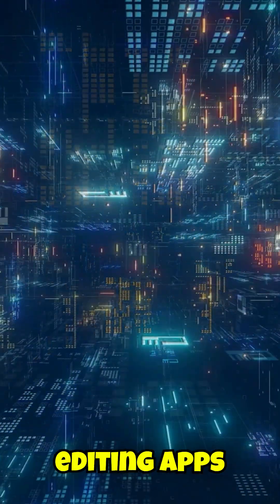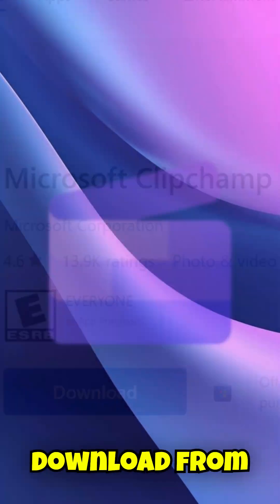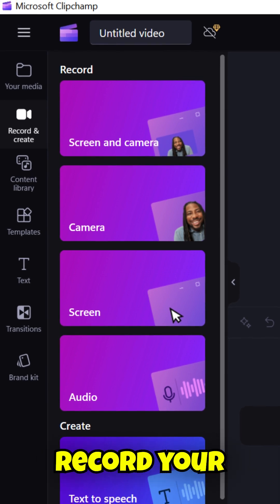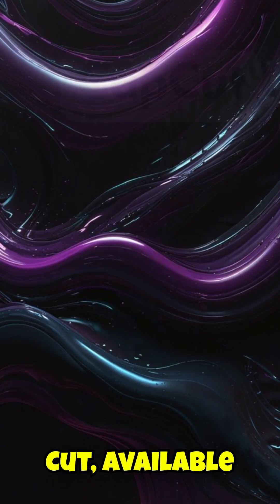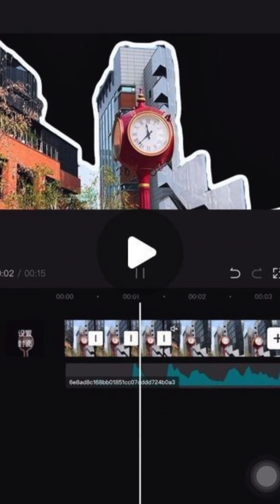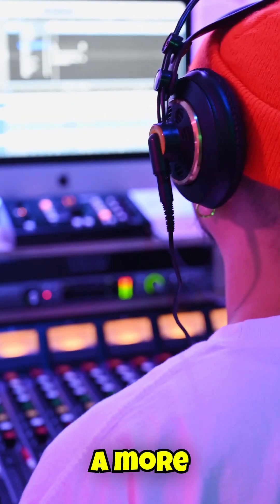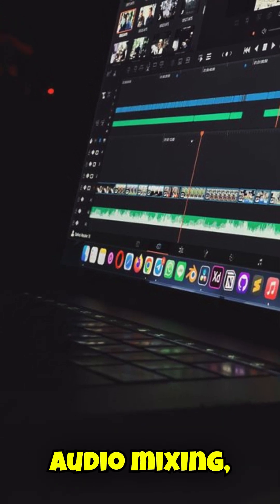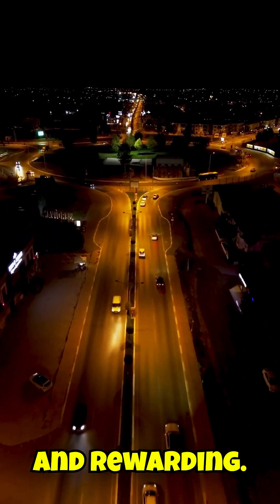Top Three Best FREE Video Editors Apps For PC Without Watermark